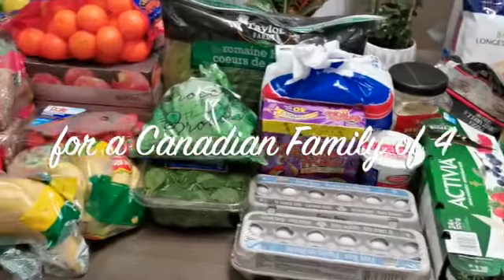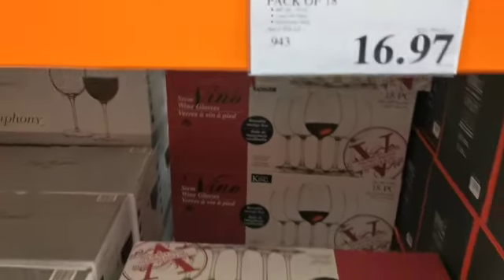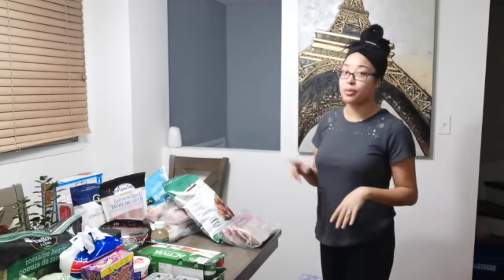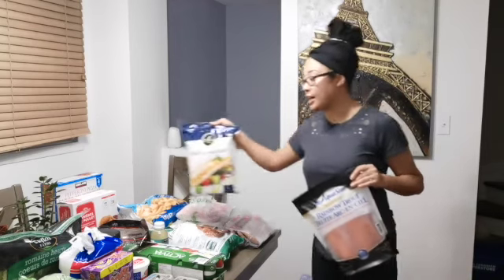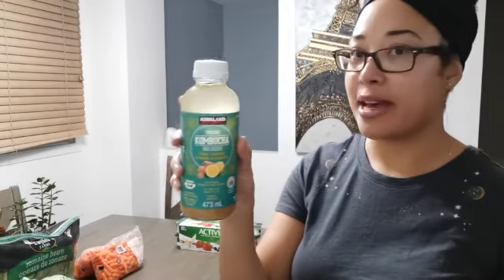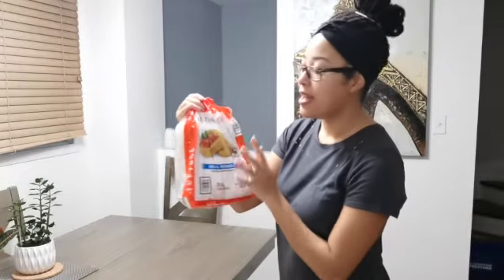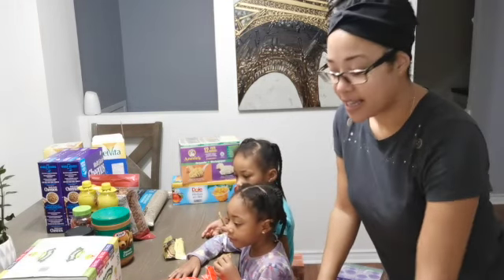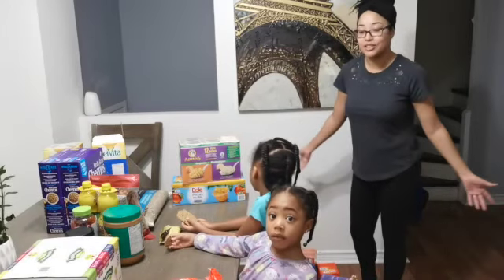2021 COSTCO SHOP WITH ME | MONTHLY COSTCO GROCERY HAUL | Costco Canada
Hey Guys!

📍Toronto
Personal: @b_dee4

-Dee